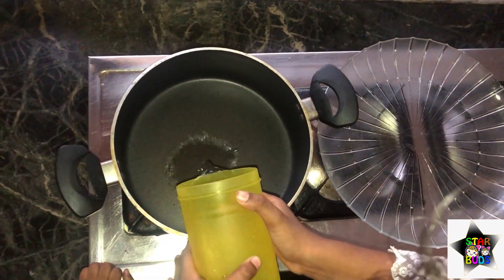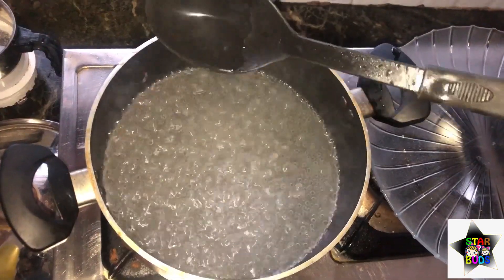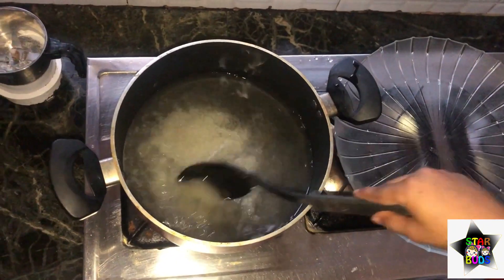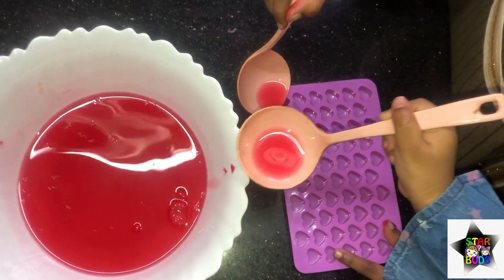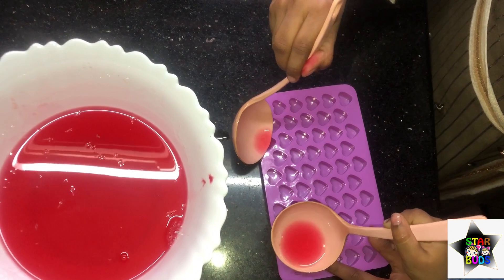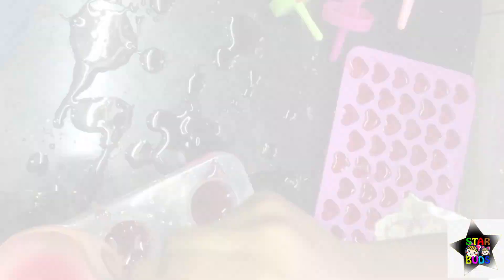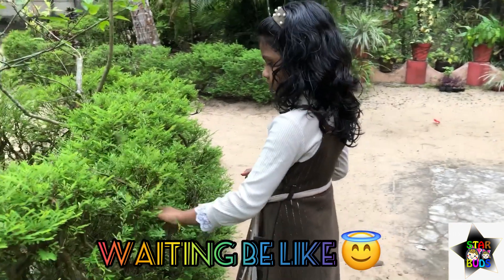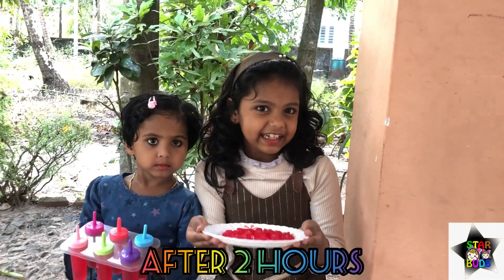How To Make Jelly Sweet😋||Home Made Sweet Jelly For Kids||Simple Jelly Making